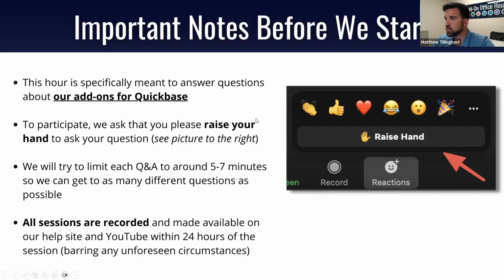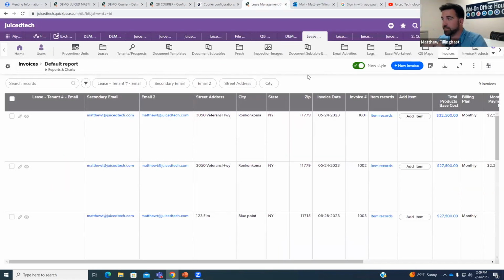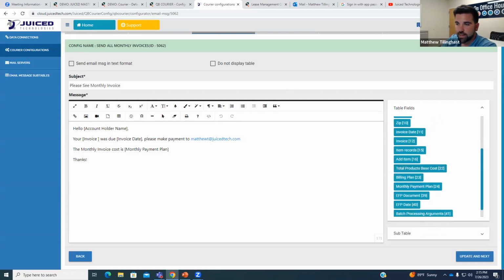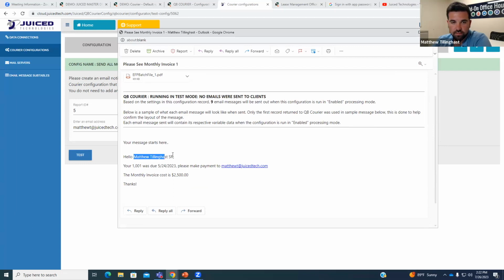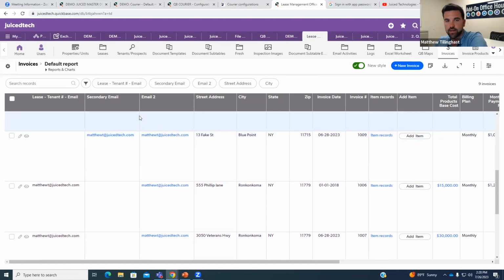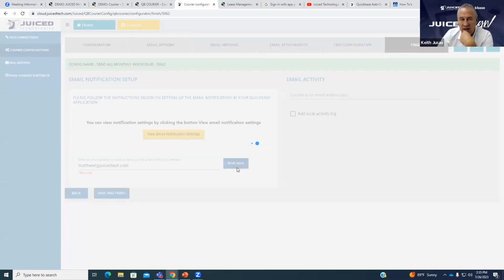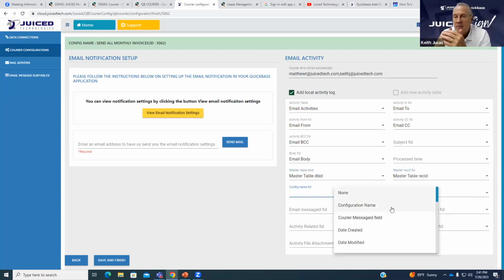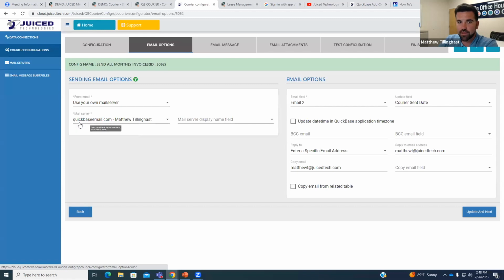Courier for Quickbase Troubleshooting and Adding Email Activities | Advanced Emailing for Quickbase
If you've been looking for an alternative to Quickbase's native emailing function, Courier may be an option. QB Courier touts an easy to use, drag and drop user interface that allows you to send emails from your own mail server, include file attachment fields, other fields, subtables and more from your application.

Timestamps:
0:00 Q&A - Courier to Gmail Authentication
6:04 Introduction to Topic
7:01 Sending Options
8:51 Creating a New Data Connection
9:53 Sending Options Cont.
12:08 Creating Your Email Message
14:43 Including File Attachments from Quickbase
15:13 Testing and Troubleshooting Your Email
21:05 Triggered Emails Explained
25:00 Email Options/ Update Fields
28:40 Setting Up Triggered Emails
34:29 Logging Email Activities in Quickbase